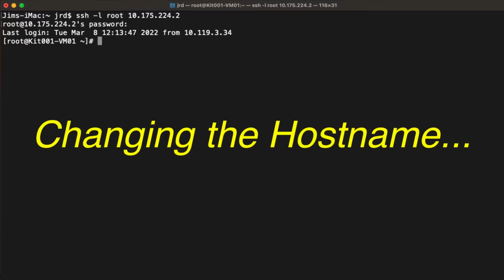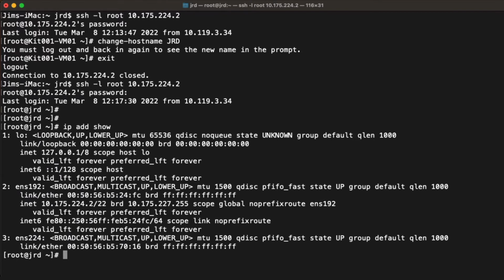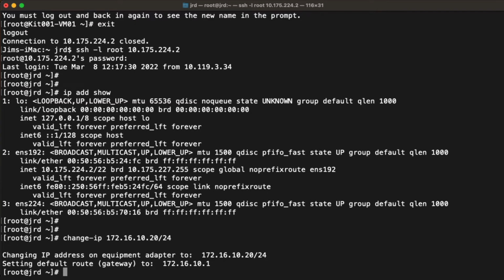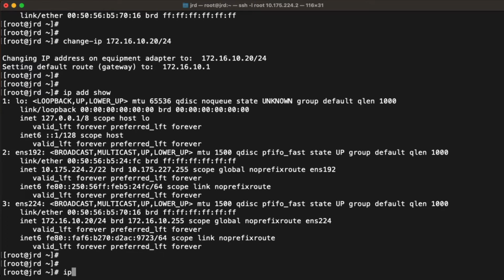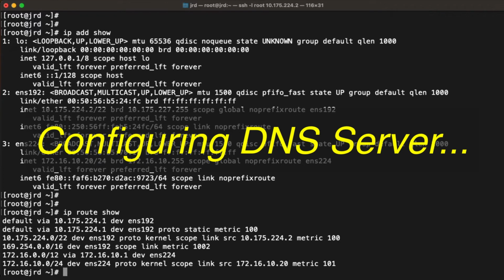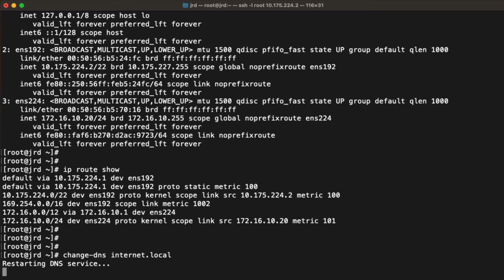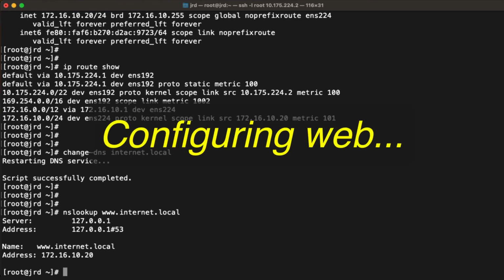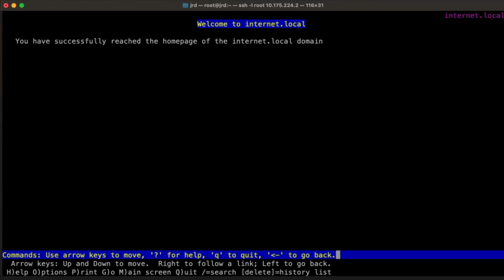Traffic Injection VM Configuration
This video demonstrates how to configure hostname, IP, DNS server and web server services on VMs used to inject traffic into physical network equipment.

0:00  Overview
0:51  Configuring the hostname
1:33  Configuring IP
4:07  Configuring the DNS server
5:59  Configuring the web server